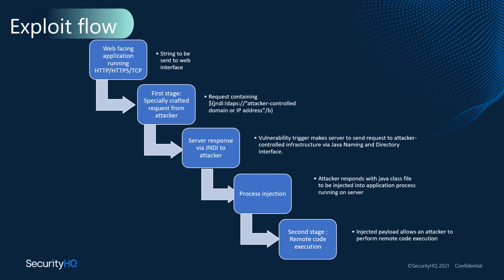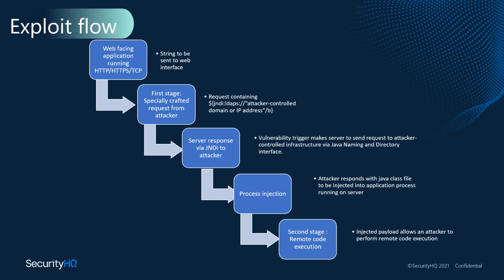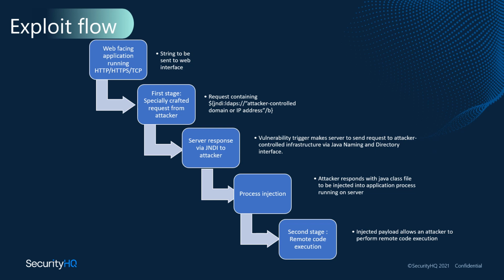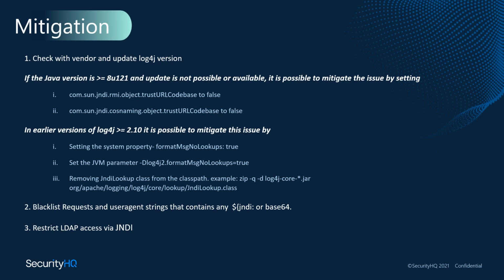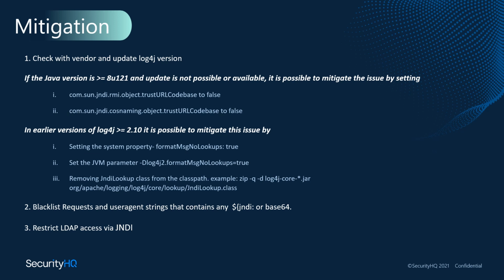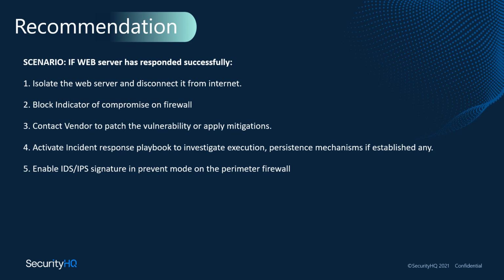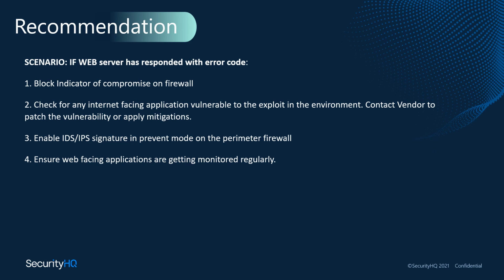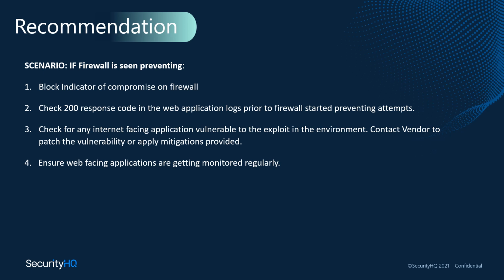The right steps and actions to help mitigate Log4j Vulnerability Exploit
Watch how Swapnil Bhosale, Security Consultant from SecurityHQ, demonstrates the Log4J vulnerability, and provides recommendations on how to mitigate the threat.

Recommendations and Mitigation
Obviously, you need to know your exposure to this attack, however if you are unsure, then you may experience any of the three conditions.

1. Your web server is attacked AND responds successfully (as above)
2. Your web server is attacked AND responded to error code.
3. Your Web Application Firewall, IPS or Firewall is seen preventing.

Recommendations if the Web Server has Responded Successfully.

1. Isolate the web server and disconnect it from internet.
2. Block attached IOCs on firewall.
3. Contact Vendor to patch the vulnerability or apply mitigations provided below.
4. As web server responded to this request and take the webserver down from internet and scan for the log4j in the system, do complete search of IOCs on AV/EDR.
5. Enable IDS/IPS signature in prevent mode on the perimeter firewall.

Recommendations if the Web Server has Responded to Error Code.

1. Block attached IOCs on firewall.
2. Check for any internet facing application vulnerable to the exploit in the environment. Contact Vendor to patch the vulnerability or apply mitigations provided below.
3. Enable IDS/IPS signature in prevent mode on the perimeter firewall.

If you have any further questions, please contact a security expert